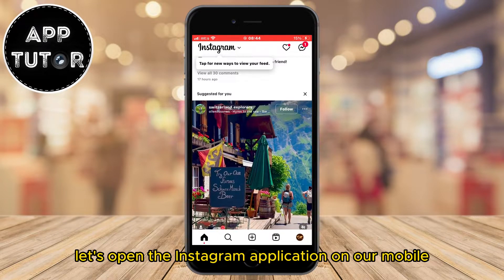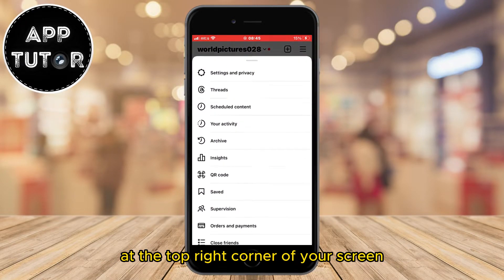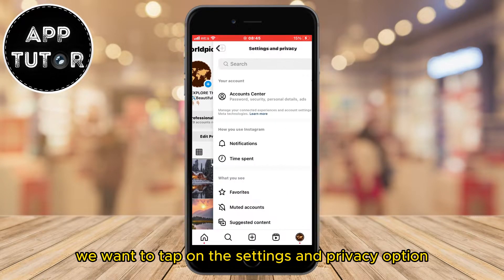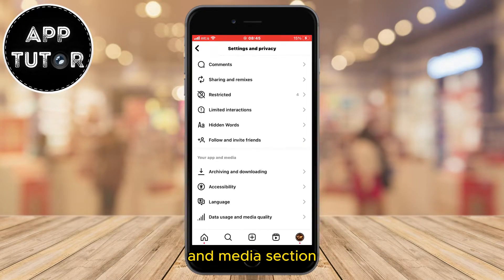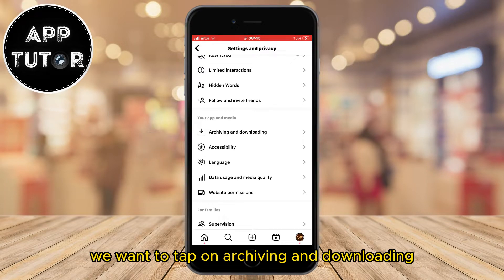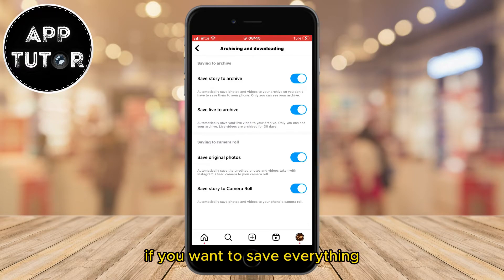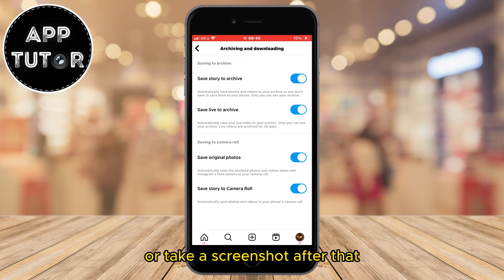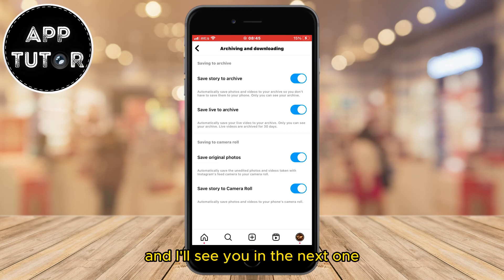How To Save Instagram Photos And Videos To Gallery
In this video, we'll show you an easy and effective way to save Instagram photos and videos directly to your gallery, so you can keep your favorite moments at your fingertips.